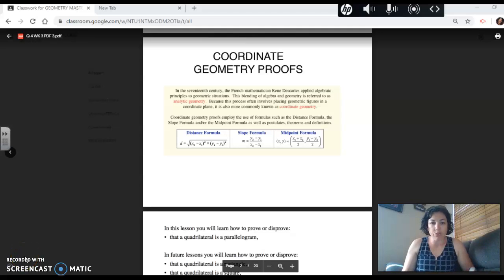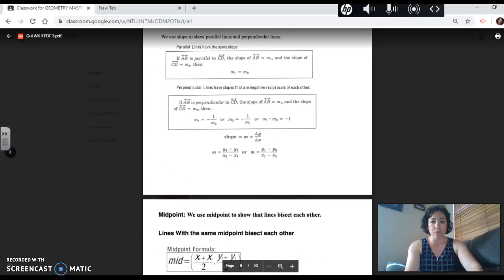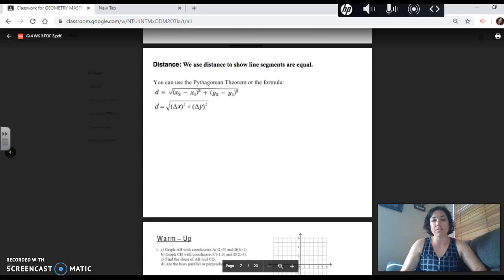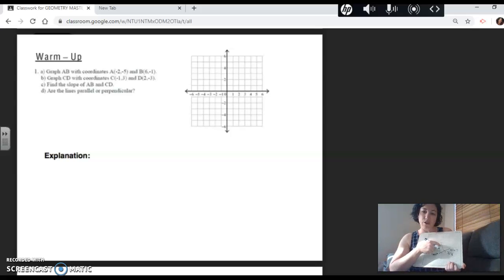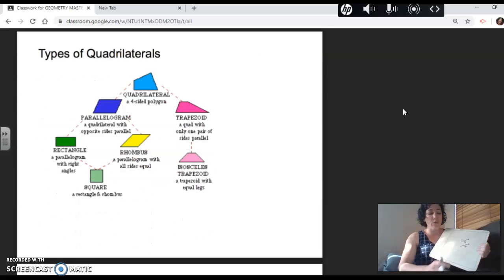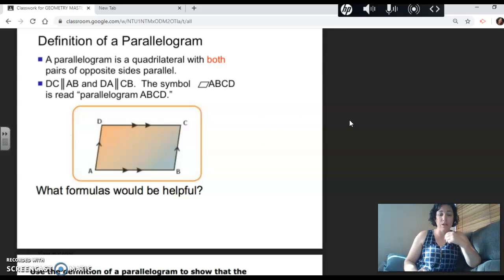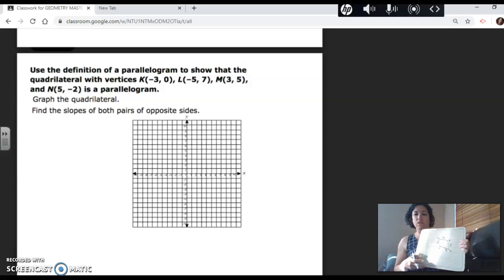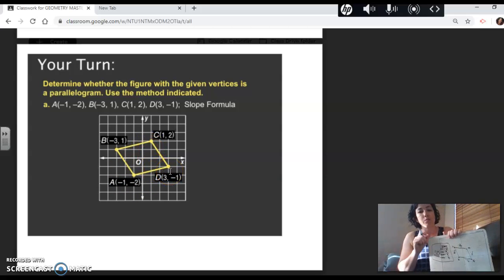Coordinate Proofs for Parallelograms.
Understanding the definition of a parallelogram, and how to use slope and distance formula to prove that a shape is a parallelogram on a coordinate grid.